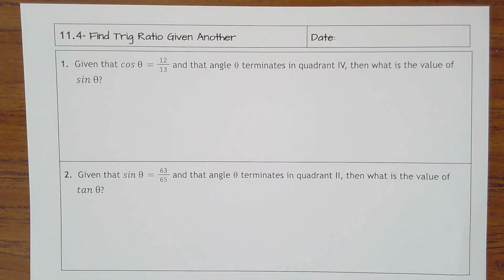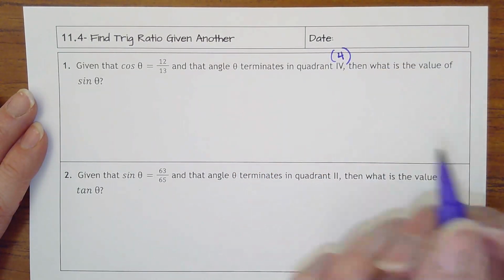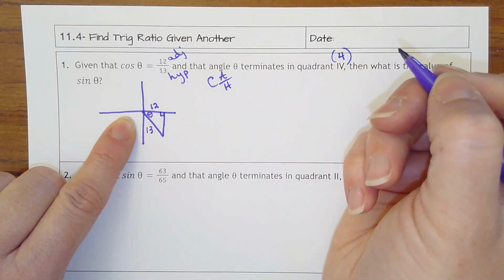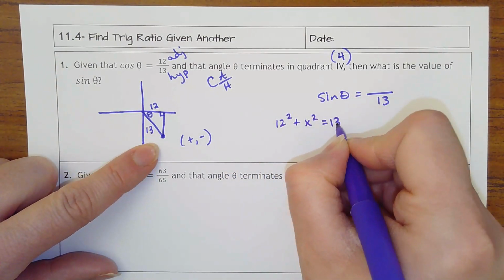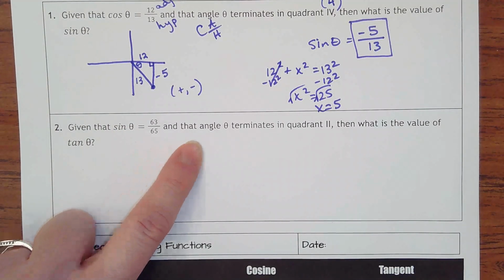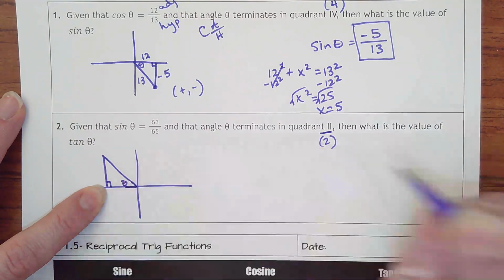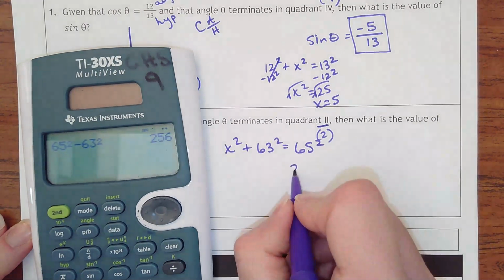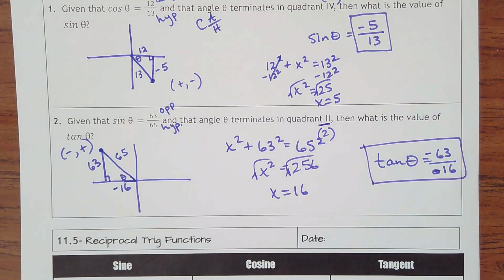11.4- Find Trig Ratio Given Another